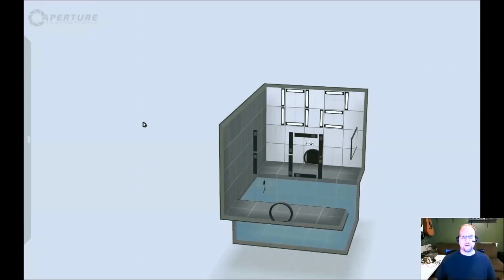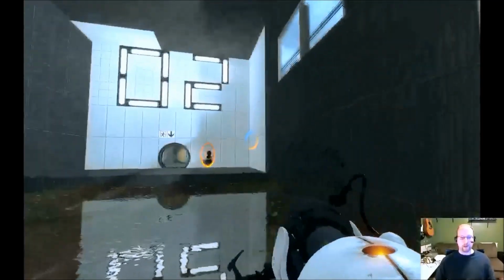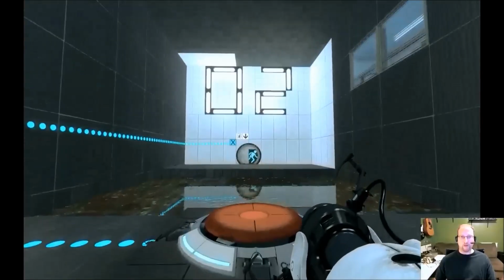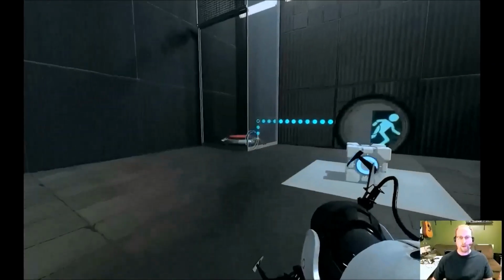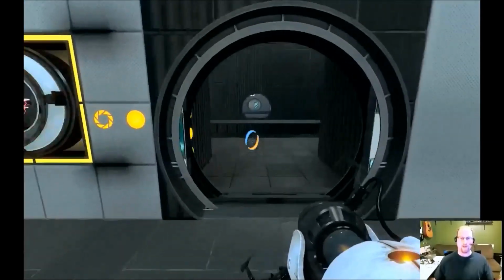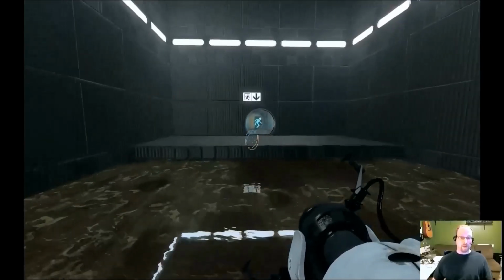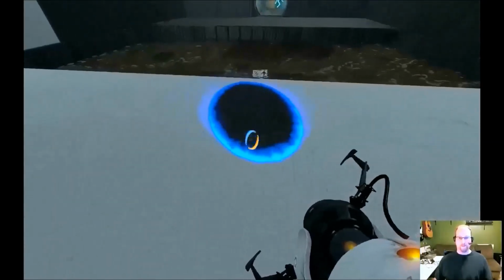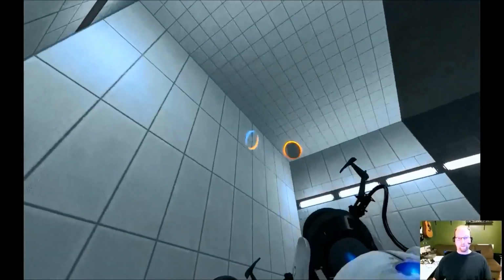Portal 2 Explained to Non Gamers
This old video is outdated!